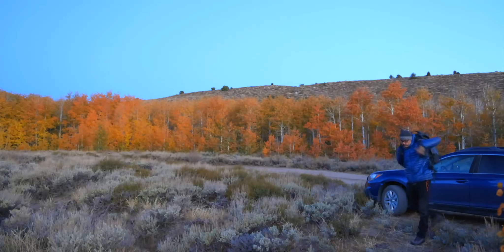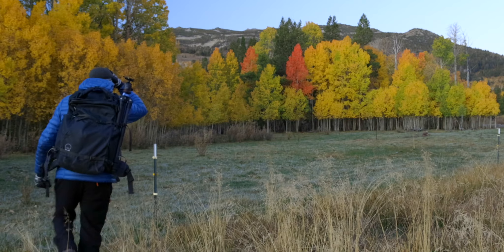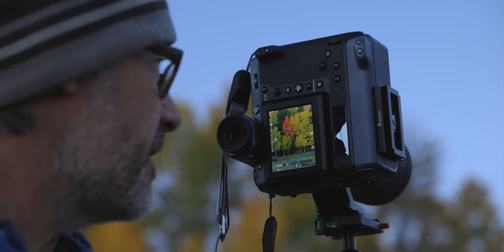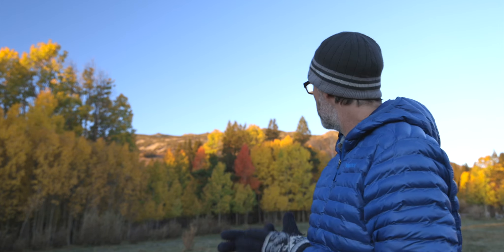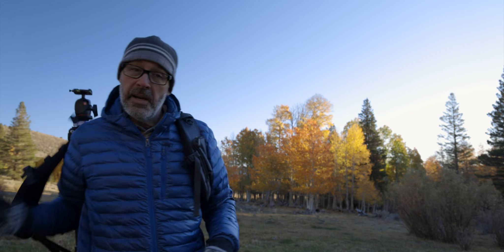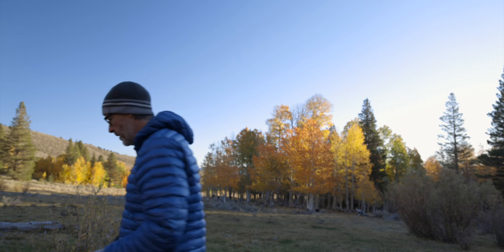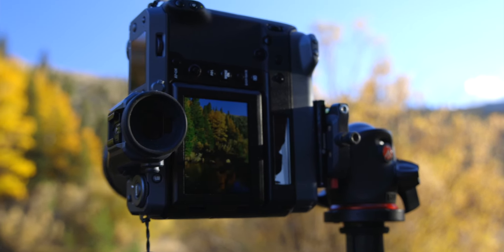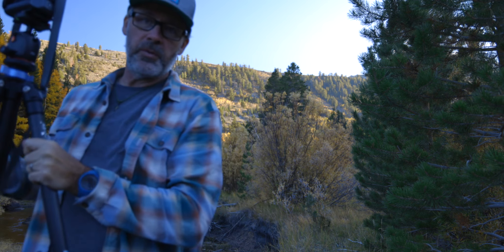Chasing the Fall Color Part 1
This little adventure finds me up in the Eastern Sierras chasing fall colors trying to find that perfect moment to photograph.